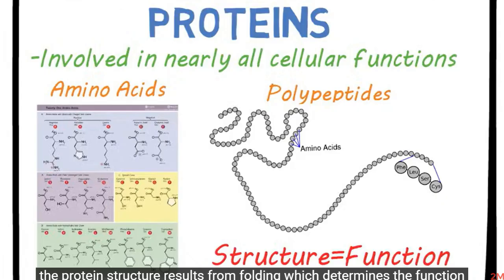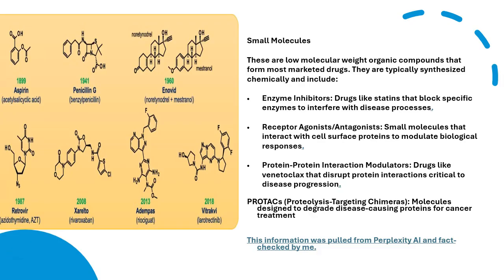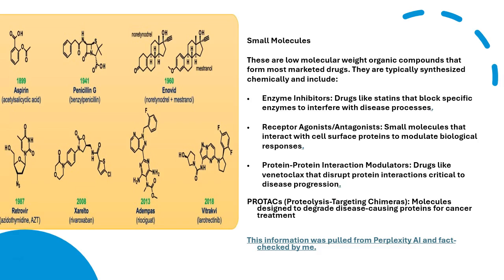Week 1 assignment 1 biology